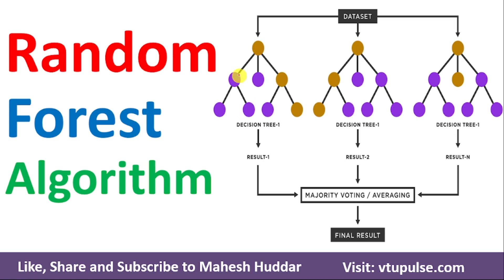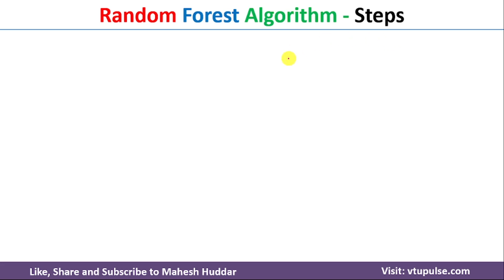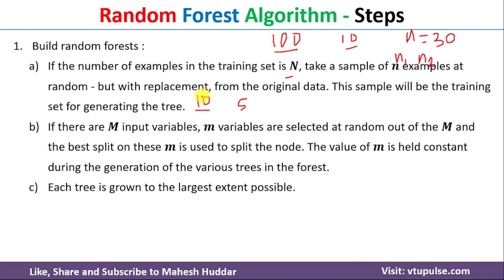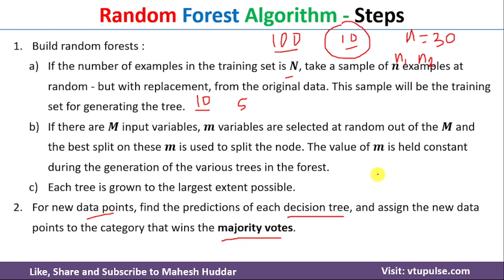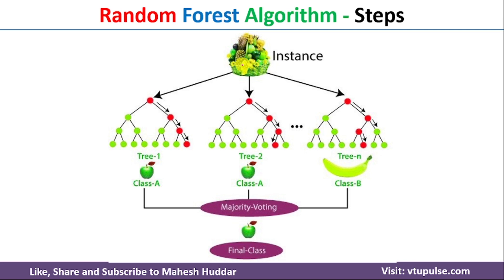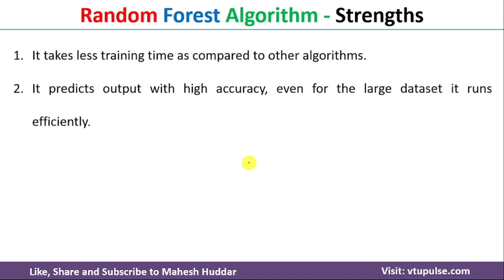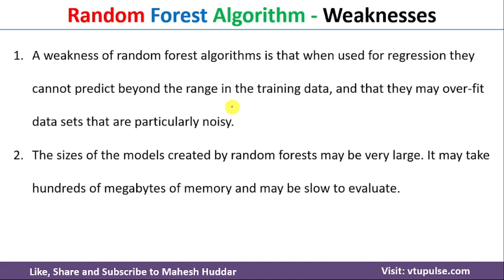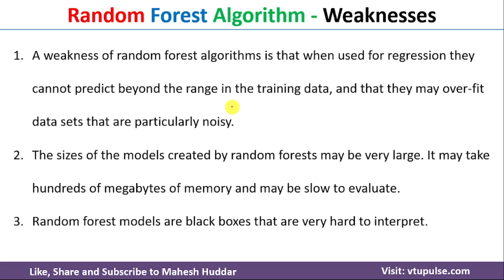Random Forest Ensemble Learning Algorithm | Random Forest Learning in Machine Learning Mahesh Huddar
Random Forest Ensemble Learning Algorithm | Random Forest Learning in Machine Learning by Mahesh Huddar